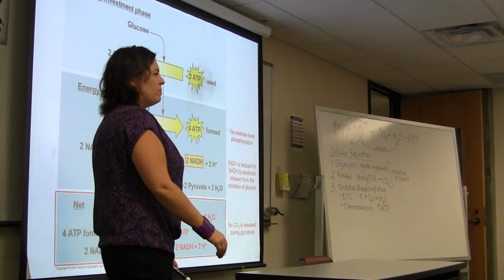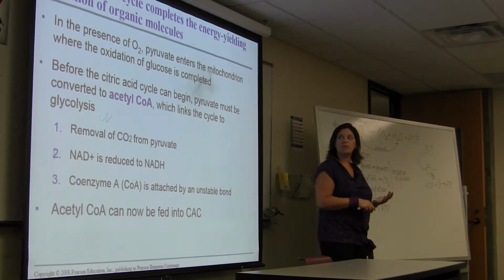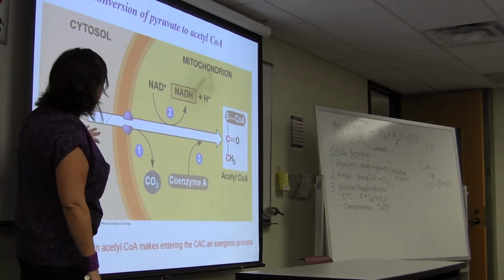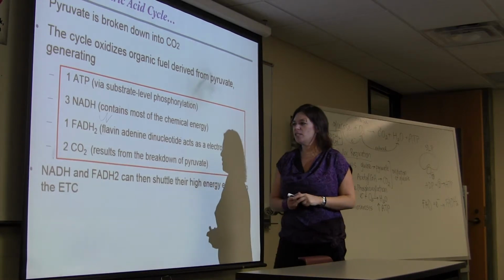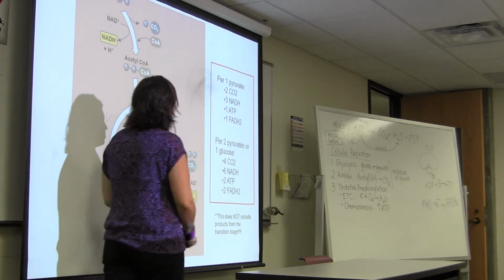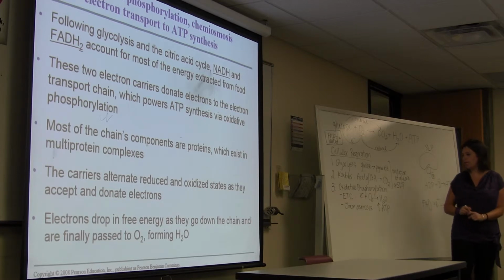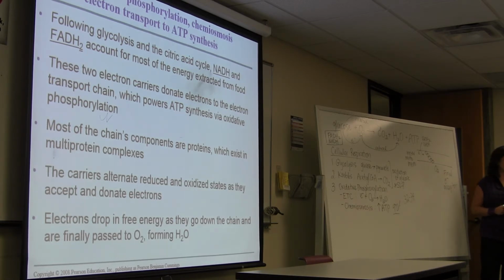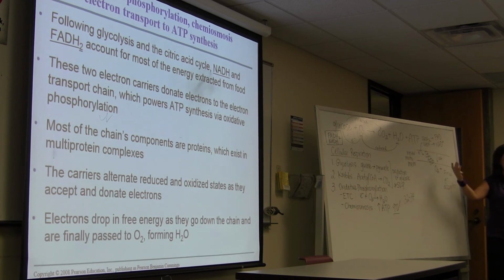1406 and 1408 Krebbs and OP 1